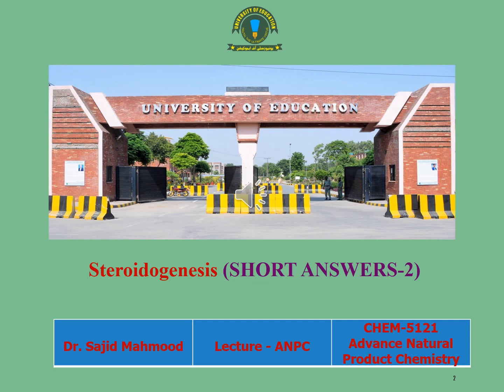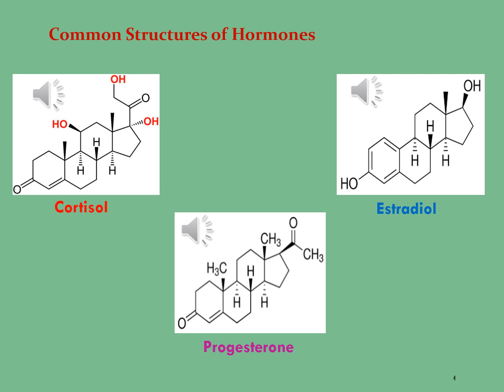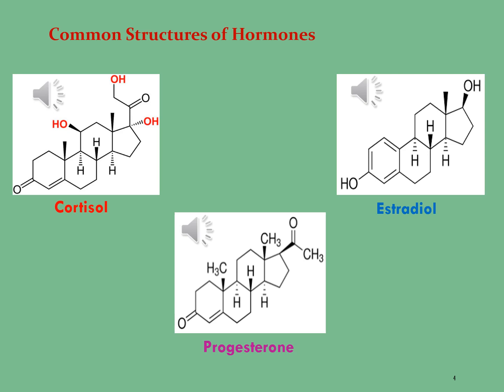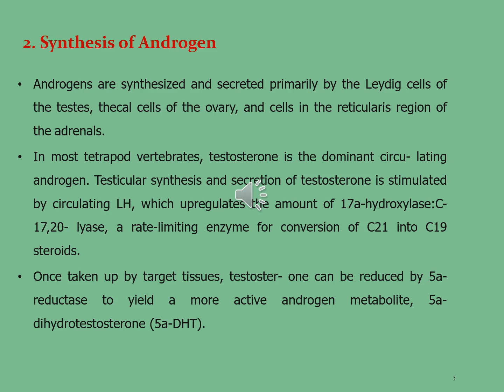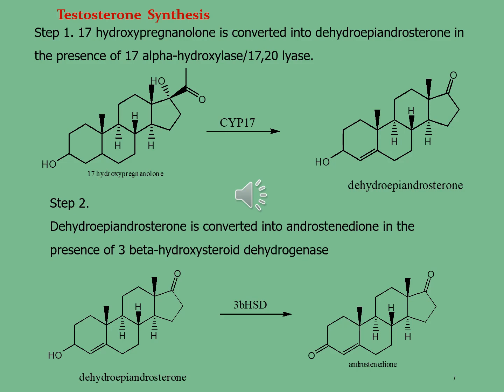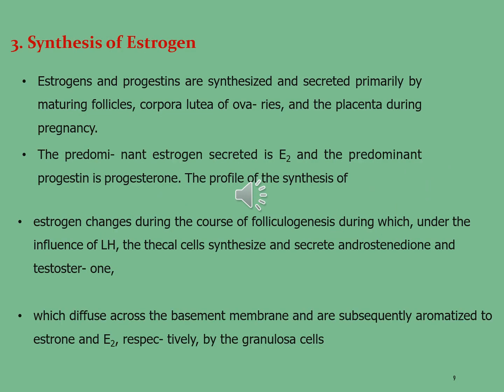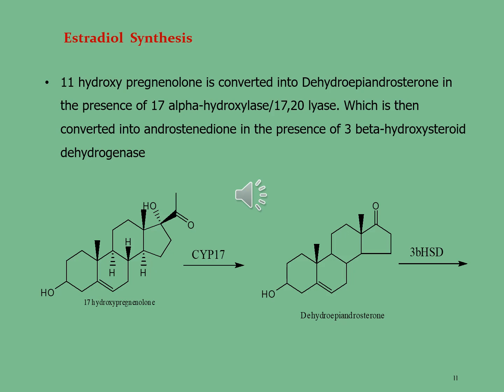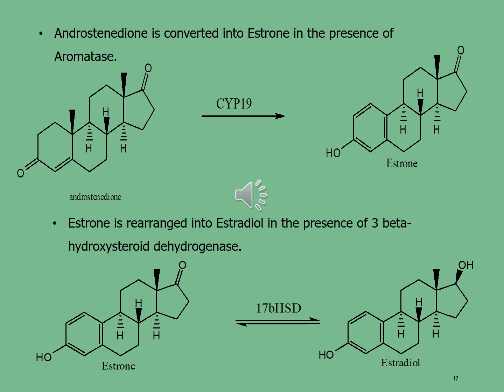Steroidogenesis S.Q-2 MS